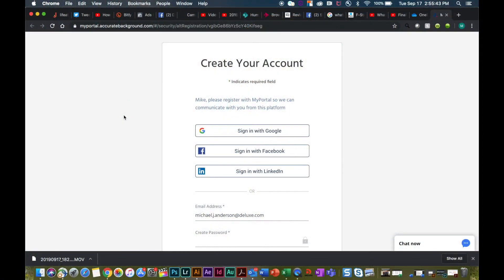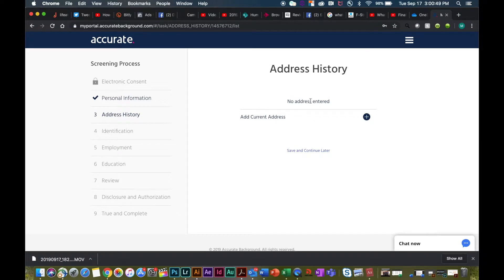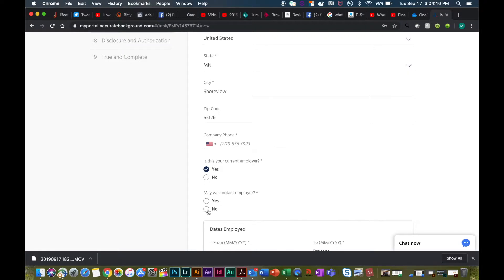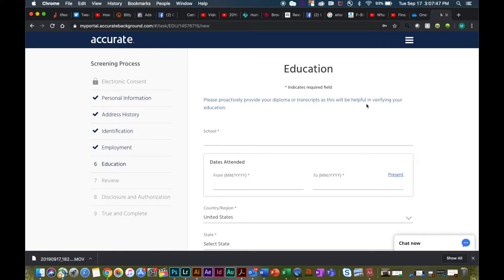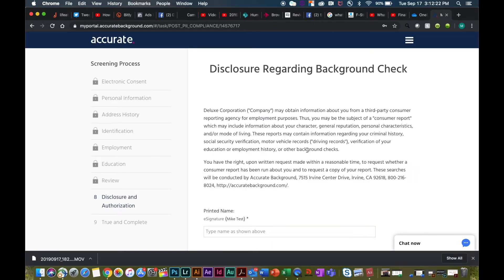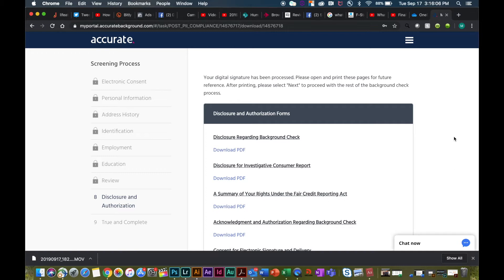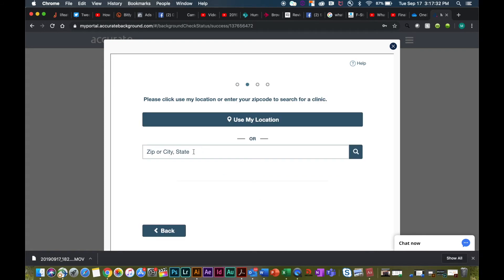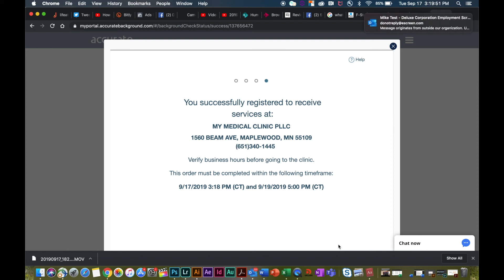Background Check Walkthrough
Stephanie, from Employee Relations, gives some pointers and walks through how to setup a background check.